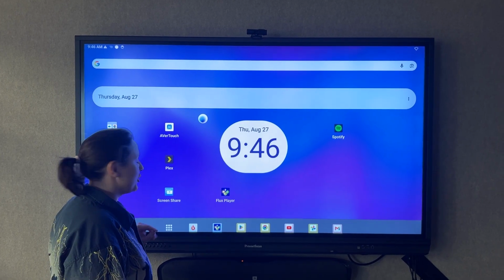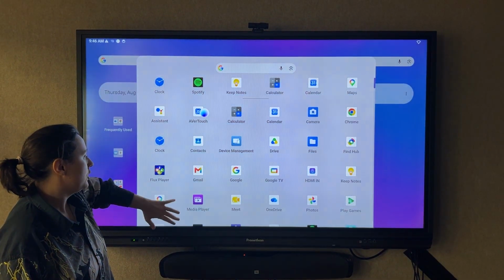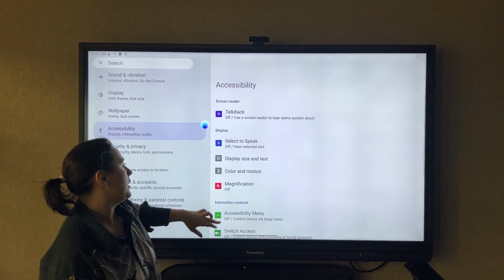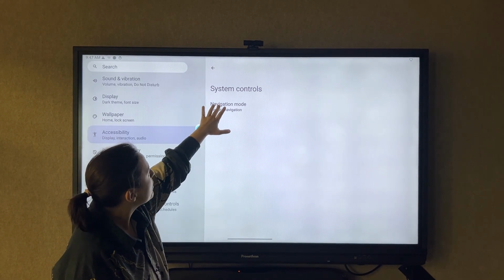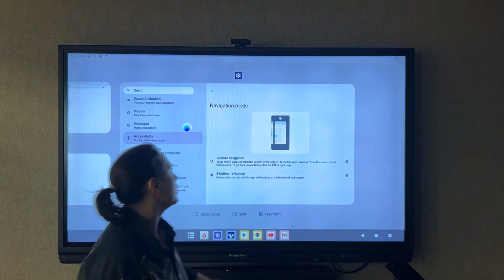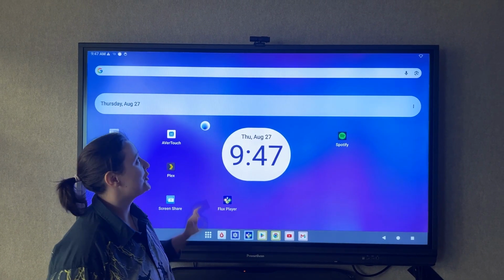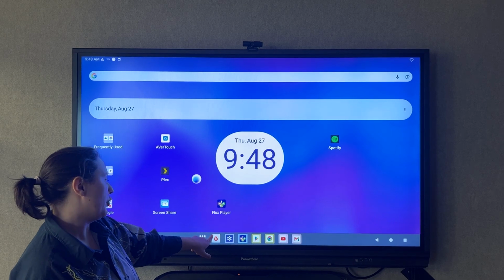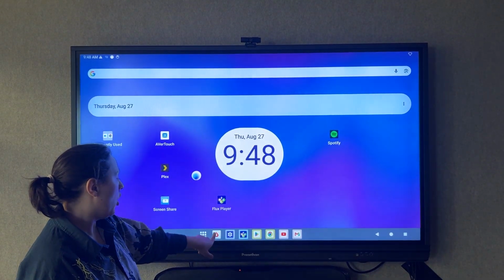OPS-A2 Update 1.3 - Change Navigation & Locate Whiteboard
This is a quick explanation of where to find the Navigation settings, as well as where to find the Promethean Activsuite apps.